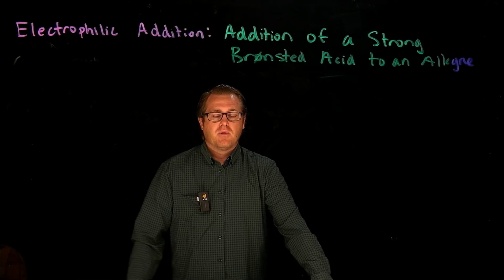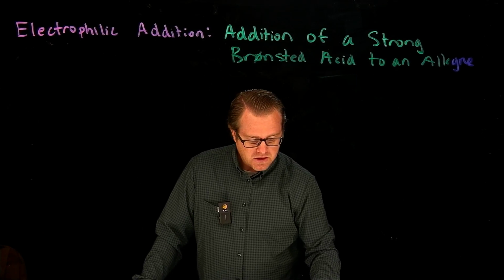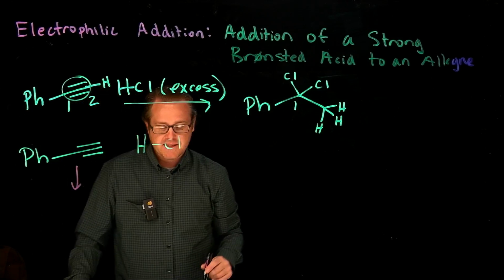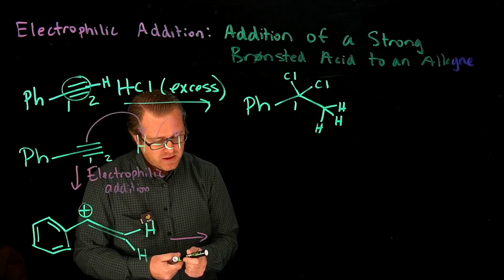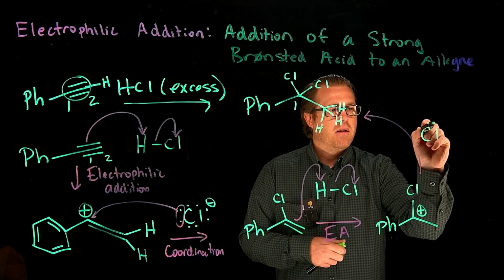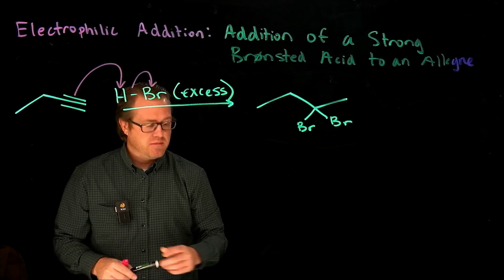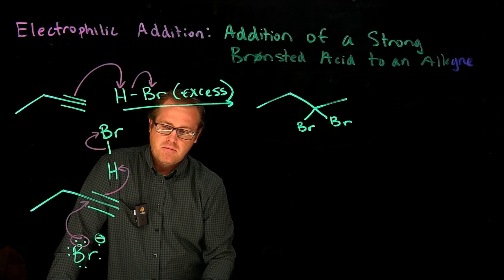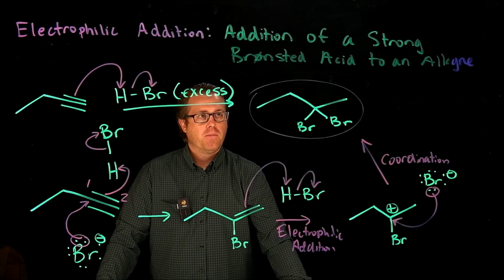Hydrohalogenation of Alkynes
Hello Viewers,

Best,
Dr. P